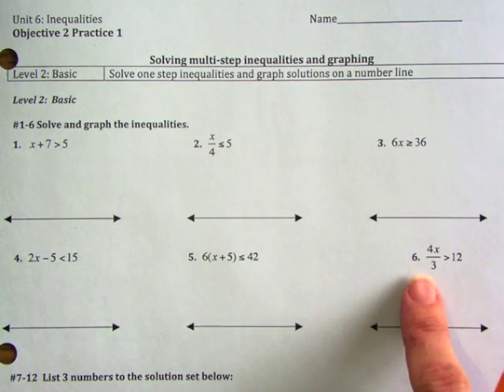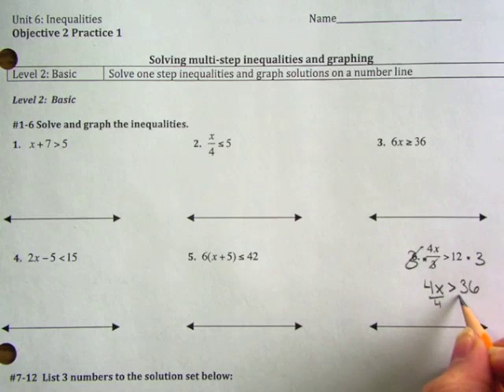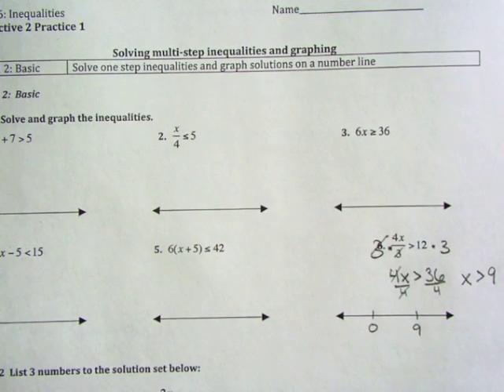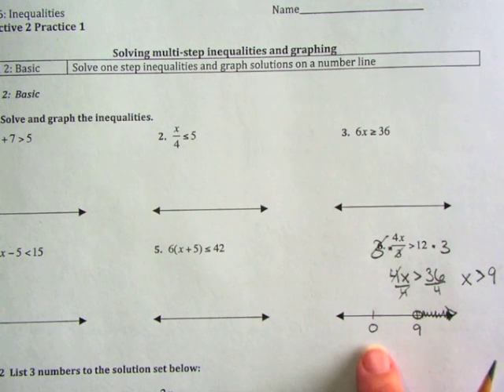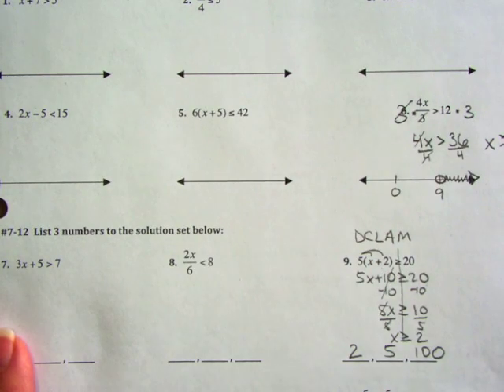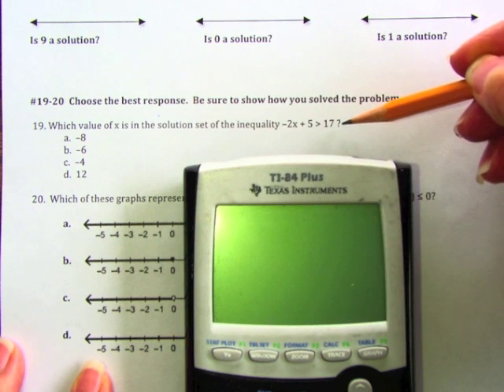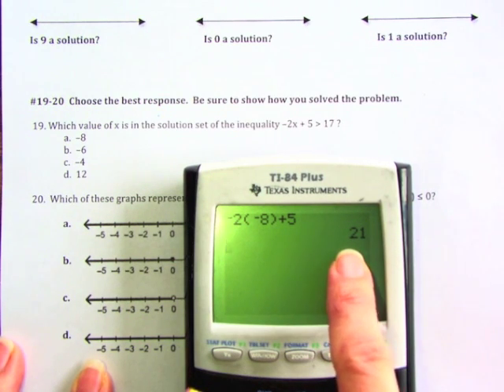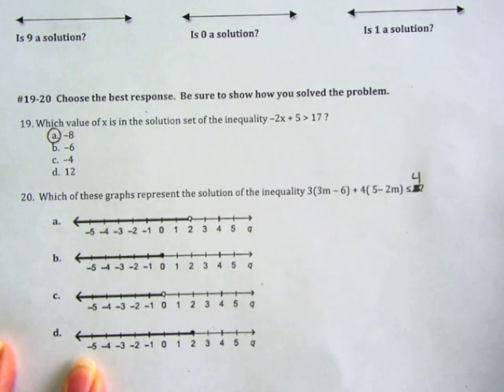U6Obj2 - Solving Inequalities #1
Work on Practice 1 to review the lesson from Friday.